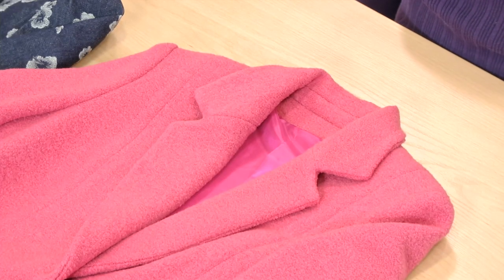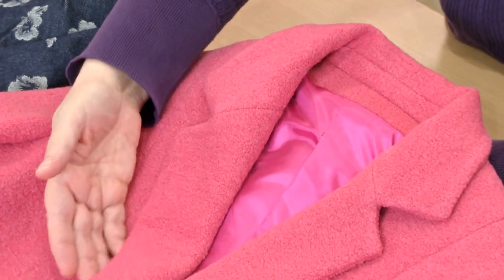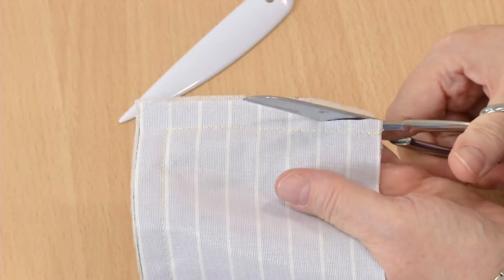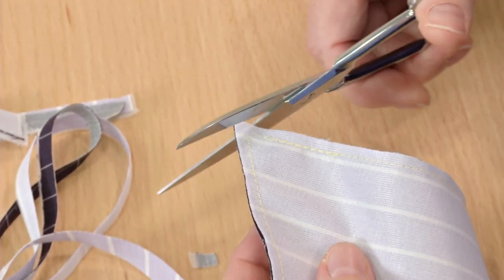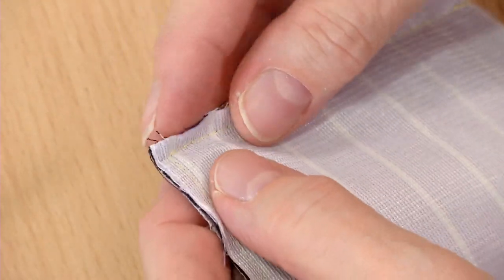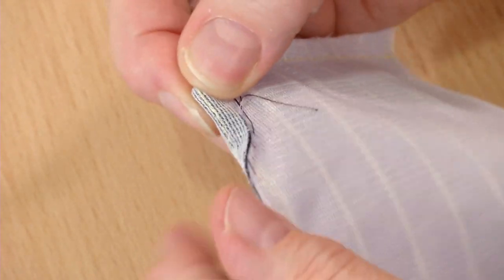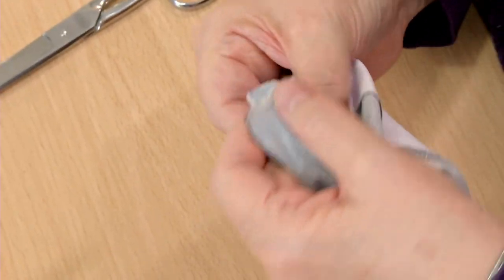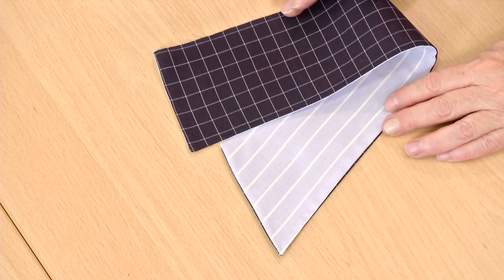How to Sew Sharp Corners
Make your garments look custom-made, not homemade, by paying attention to the fine details. Sharp corners on collars and openings give your sewn pieces a professional look that you'll be proud of.